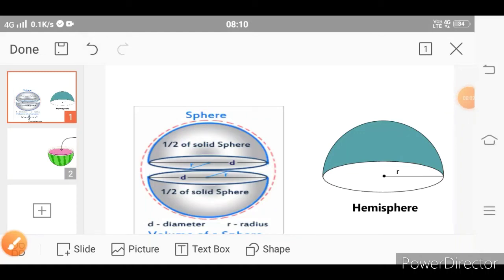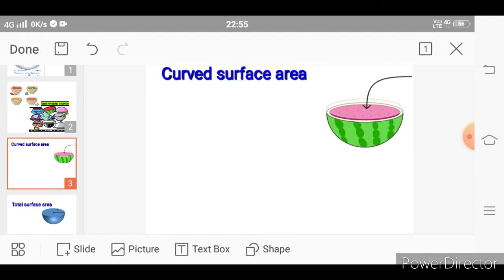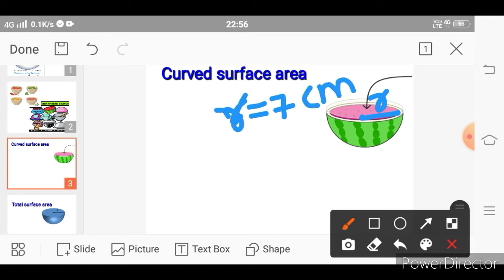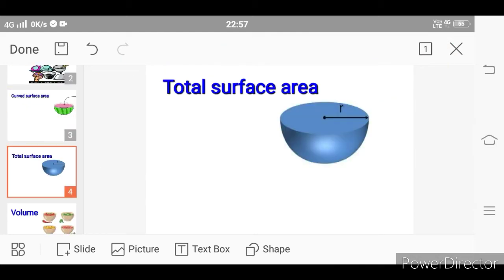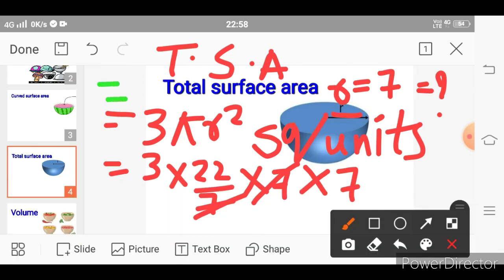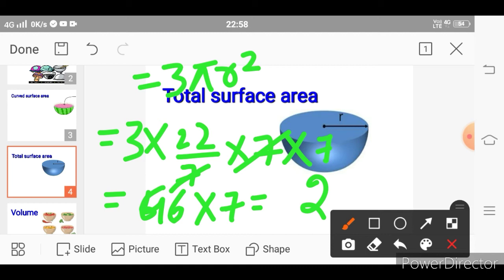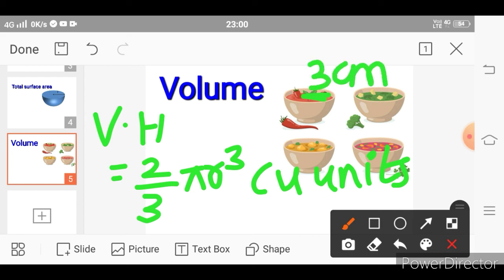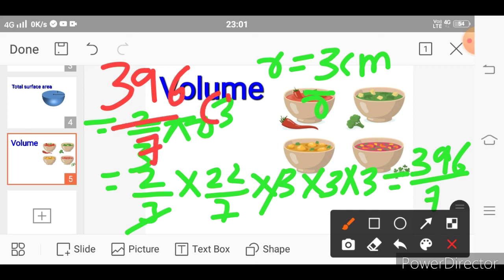Hemisphere|Surface area and volume of hemisphere